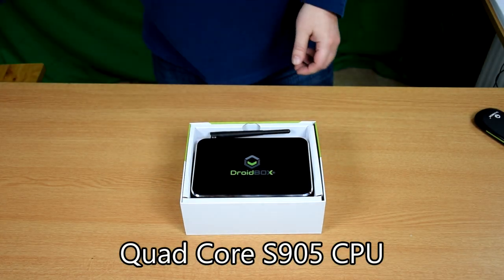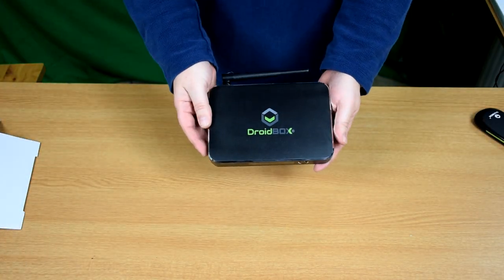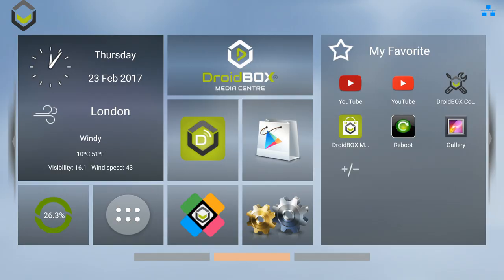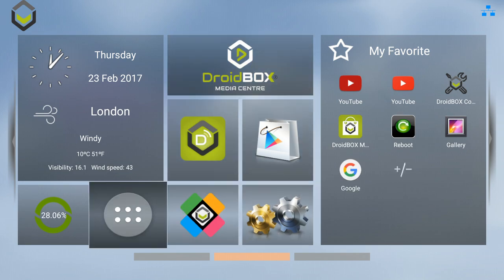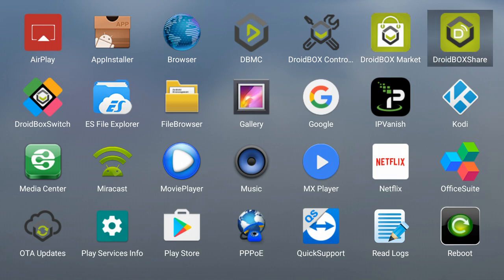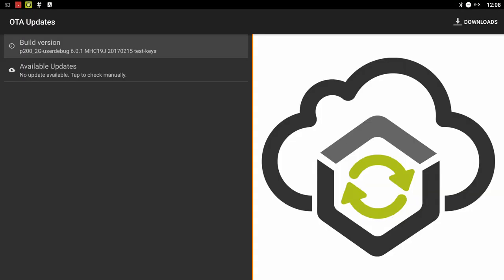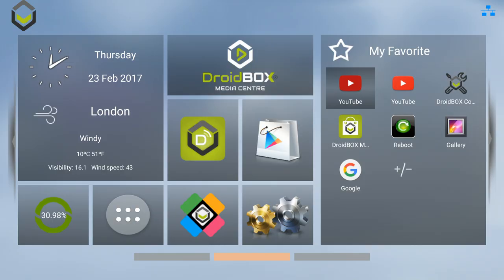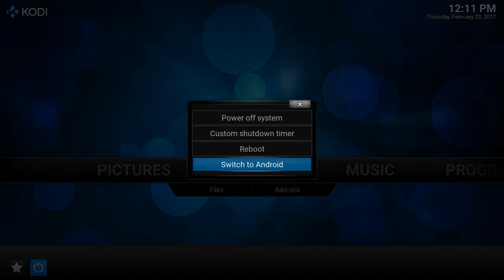DroidBOX T8 S Plus v2 Unboxing and Demo - New 2017 Android 6 TV Box with Kodi 17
The much loved T8-S Plus is back, with a major overhaul! The original S812 Amlogic chipset has been replaced now with the brand new S905 for our T8-S Plus v2, which has a fast processor, and can easily push 4K UltraHD at 60Hz through its HDMI 2.0a port. Powered by Android 6.0 (Marshmallow) with Kodi 17, the T8-S Plus v2 is a plug and play device suitable for anyone. Being an official DroidBOX device, it comes with DroidBOX Share and OTA (Over-The-Air) Updates, which makes updating to the latest and greatest firmware a walk in the park.

Find out more information and buy at

Amazon UK
Amazon USA
Amazon Canada

And don't forget you can buy the Gamer's Edition with VIP Plus and Play Gamepad at

Amazon UK
Amazon USA
Amazon Canada